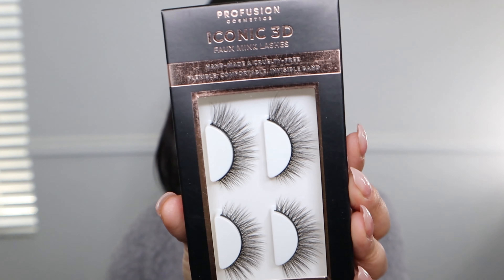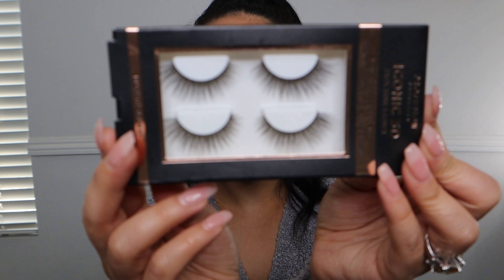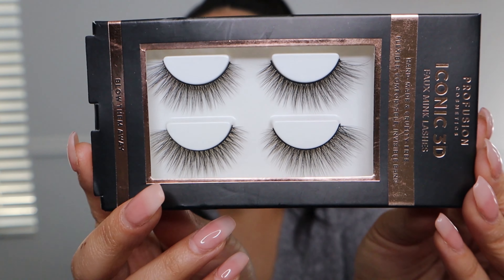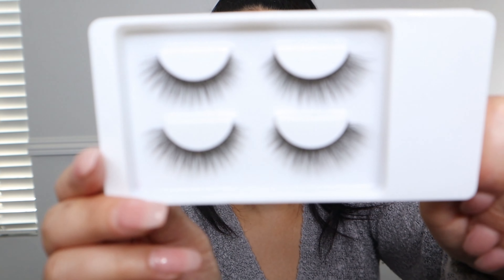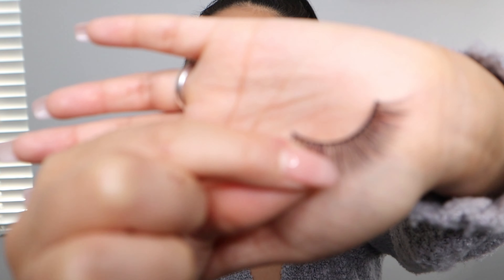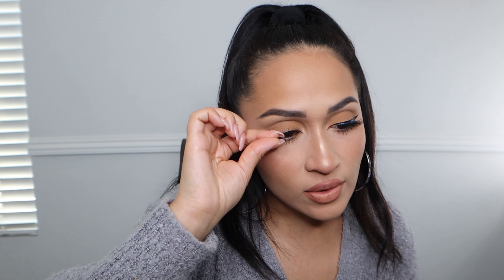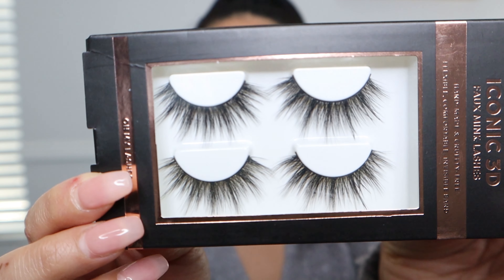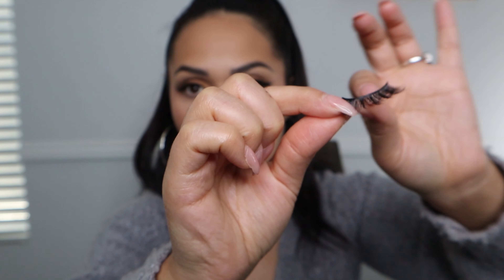Walmart Lashes 2 Pairs for UNDER $4!! | Profusion 3D Faux Mink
Make sure to do your part and follow all CDC Recommendations, We're all in this Together :)

Lip Combo
Coffee and Kissy Lip Liner - Morphe
Raw Lipstick - Bedoya Beauty

Lashes
Profusion Cosmetics Iconic 3D Faux Mink, $3.98